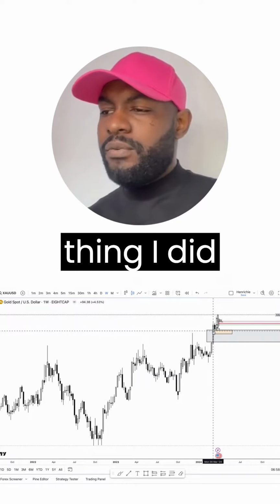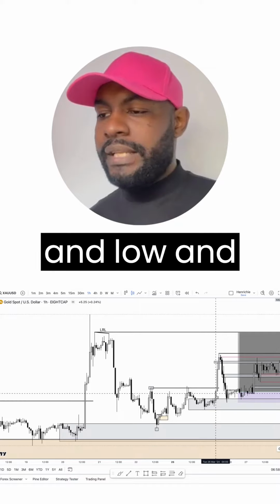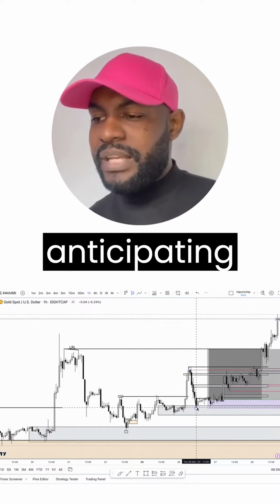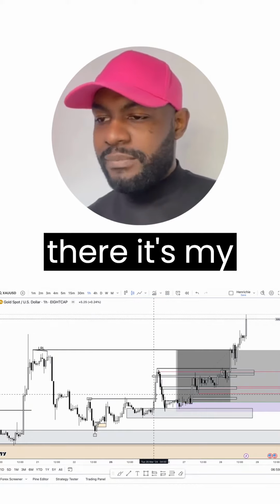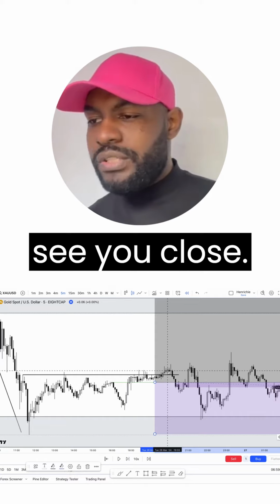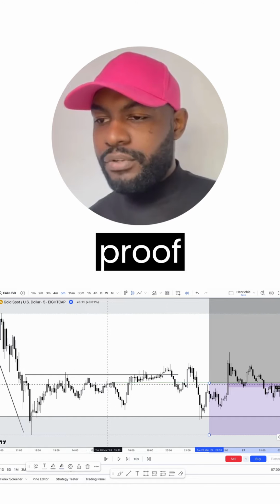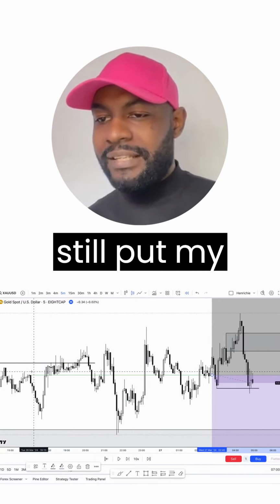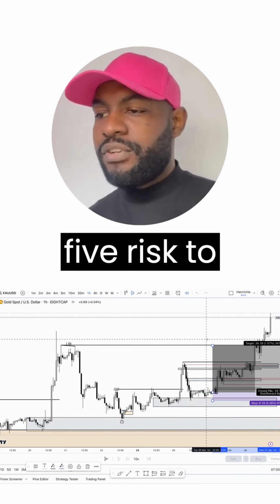Trading After All-Time Highs: Easy Steps for New Traders.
Discover practical techniques for trading after all-time highs, including identifying key levels and executing entry strategies with ease.